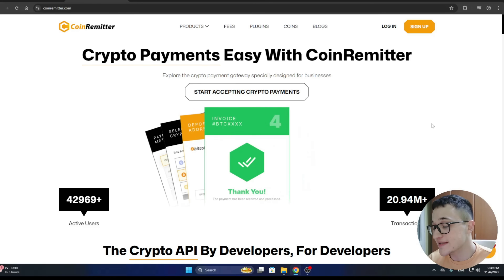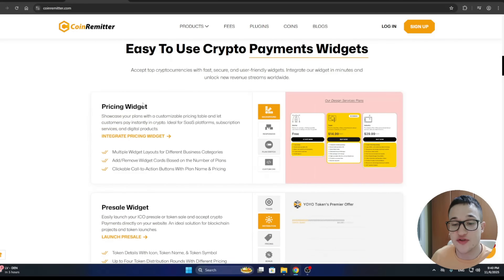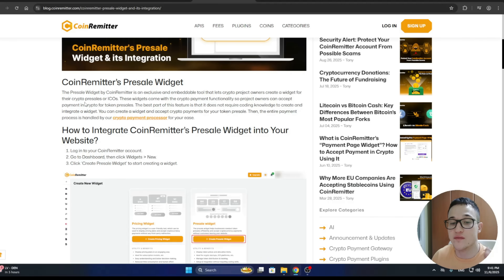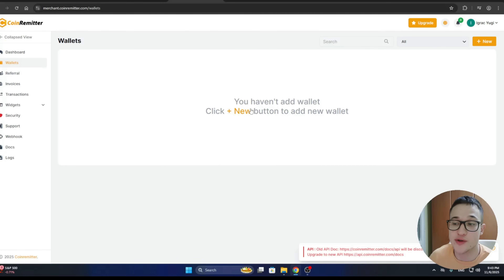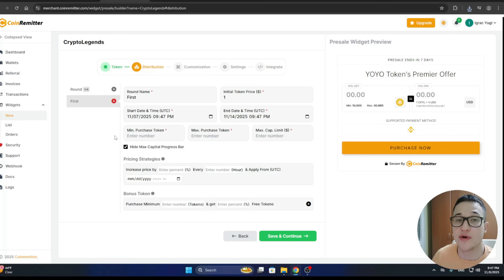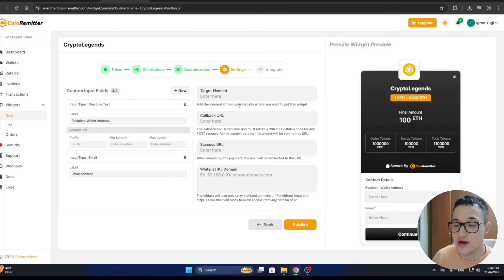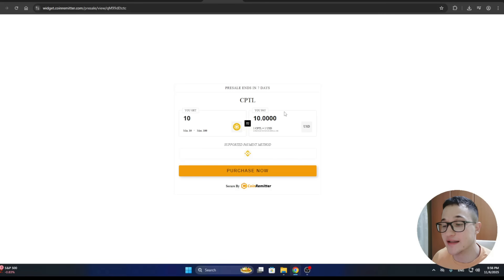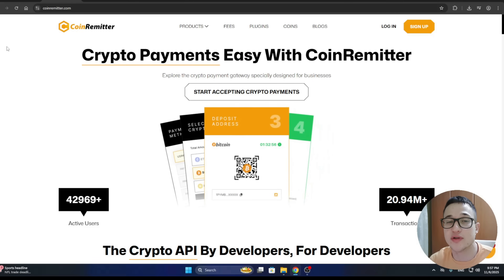Step-by-Step: Adding CoinRemitter Payment Tools to Your Website 🌐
Follow this step-by-step walkthrough to install and configure CoinRemitter’s payment tools. Learn how to create your API keys, link your crypto wallet, and test secure payment flows for supported coins. This video is ideal for beginners who want a clear overview of integrating crypto payments responsibly and safely.

This video is for educational and informational purposes only. It does not promote or offer participation in any token sale or investment.

00:00 Introduction
00:16 Overview Of CoinRemitter
01:12 Exploring The Main Website
02:05 New Pre-Sale Widget And Initial Token Setup
03:41 Setting Up Pre-Sale Parameters
04:34 Customizing Widget
04:55 Final Settings Configuration
05:16 Testing And Viewing
06:12 Conclusion

●▬▬▬▬▬▬▬▬ 🔥 Secret Calls 🔥  ▬▬▬▬▬▬▬▬●

●▬▬▬▬▬▬▬▬ Useful Links  ▬▬▬▬▬▬▬▬●